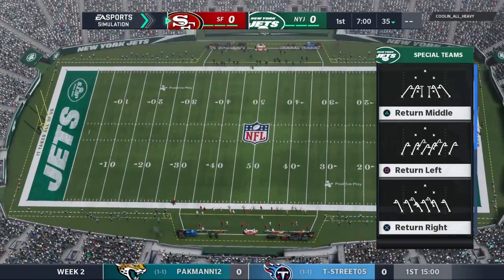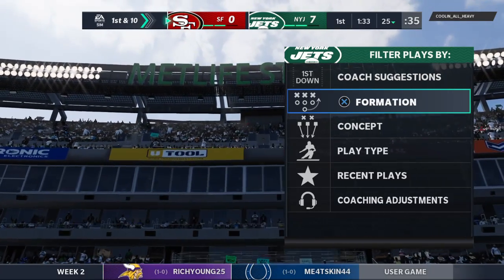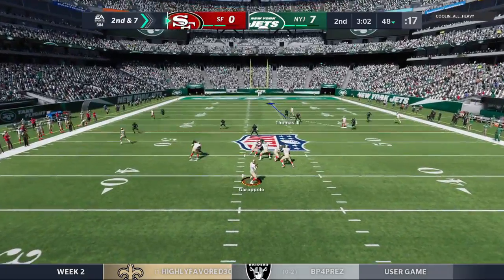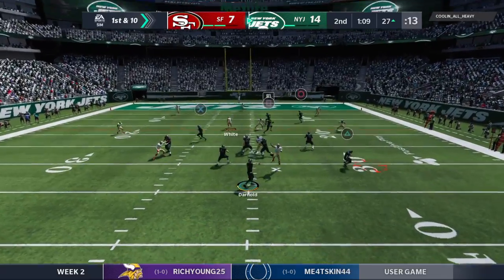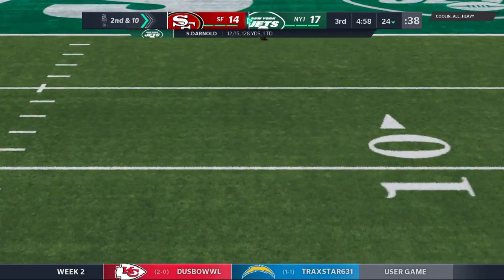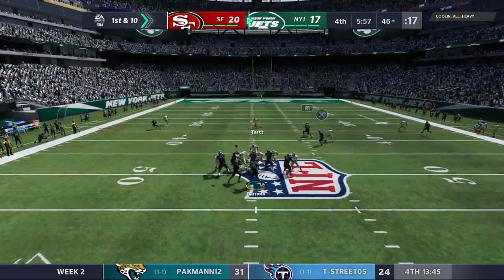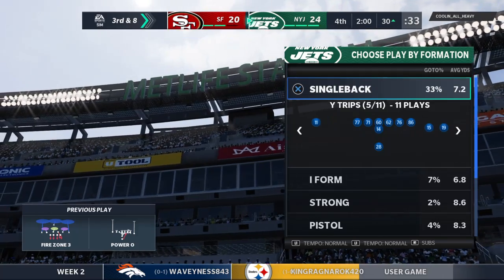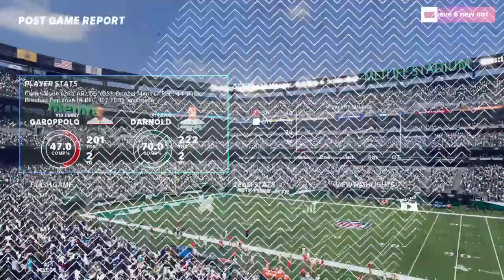Madden NFL 21 Jets vs 49ers AMO